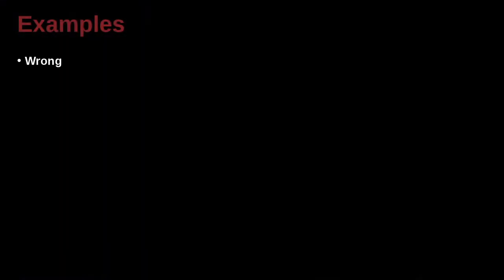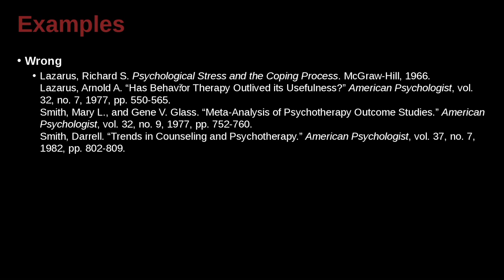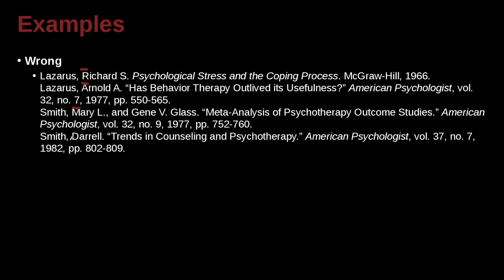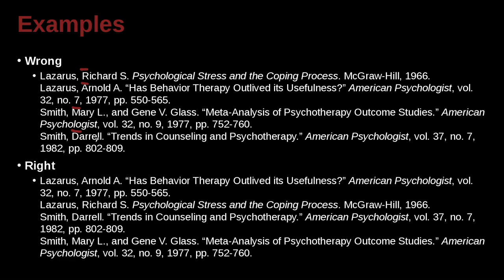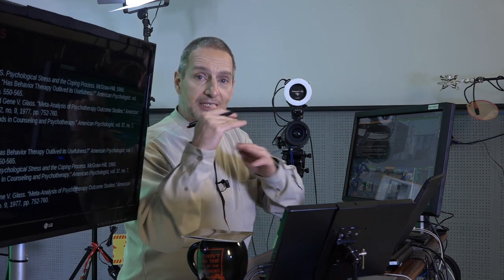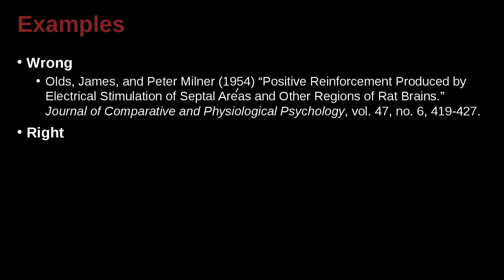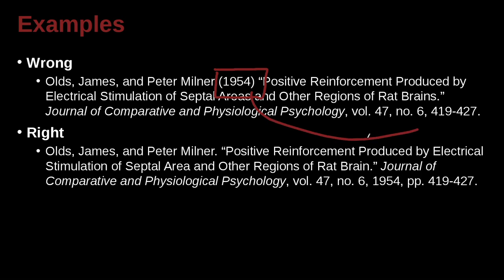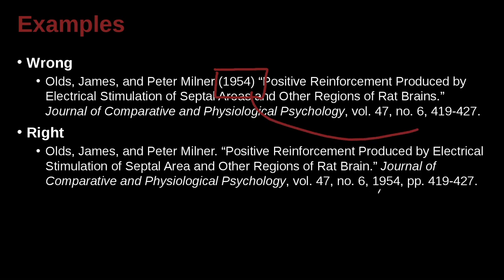Unit 9_MLA_Practice Sentences 1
國際期刊論文-MLA寫作格式指南及風格規範_MLA Guidelines for Research Writing

Unit 9:  MLA Style Rules _ Reference List (MLA寫作規範_參考文獻列表)
Part 19:  Practice Sentences 1 (練習1)

MLA格式即現代語言學會（Modern Language Association）

MLA MOOC 2021 83